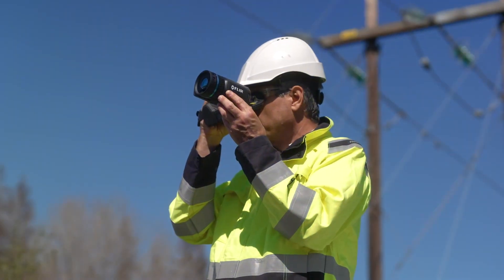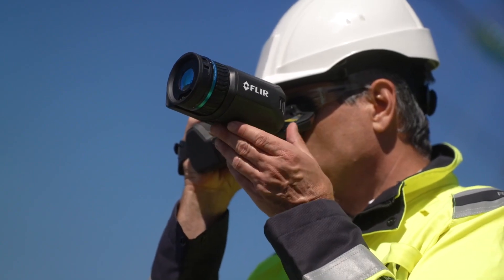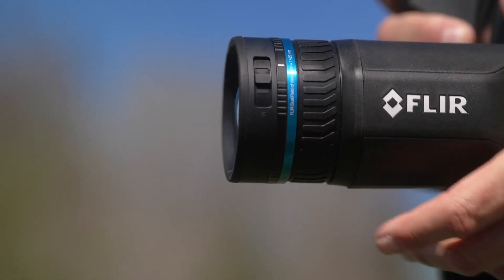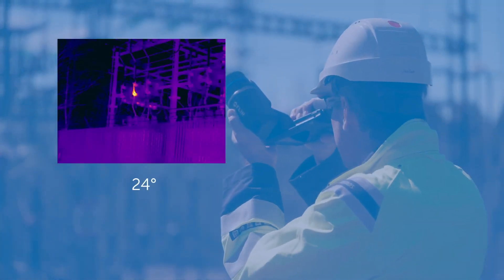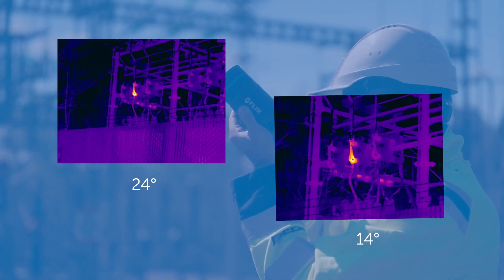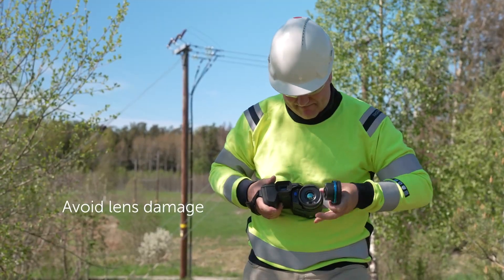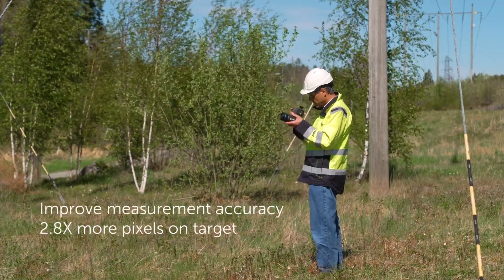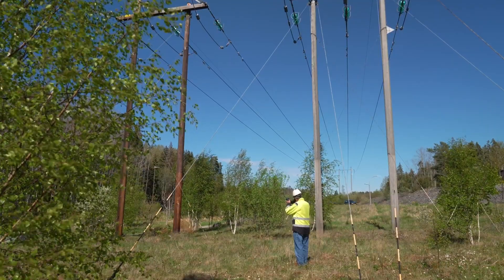Improve Accuracy and Efficiency with the FLIR FlexView Dual Field of View Lens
Dual FOV lenses allow utility workers can remain safe by standing at a greater distance and perform their job comfortably from the ground by combining two lenses into one and enabling them to switch between the two in an instant. The most commonly used lenses are the 24° and the 14°, which were purchased and carried separately. However, the FlexView lens combines the two lenses and allows you to instantly switch from a 24° wide view for scene context to 14° telephoto for an accurate temperature measurement with just the push of a button.

To know more about Dual FOV Lens for the Axxx Series,
To know more about Dual FOV Lens for the Txxx Series,
Subscribe to ITM Instruments to get the latest information on trending topics in the test and measurement equipment market so you can have all the tools you need to perform your best.